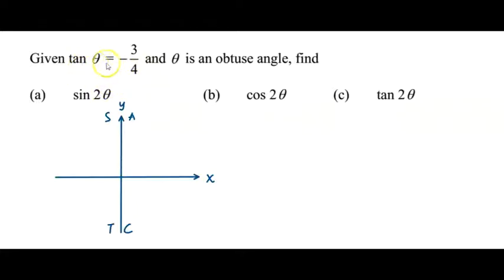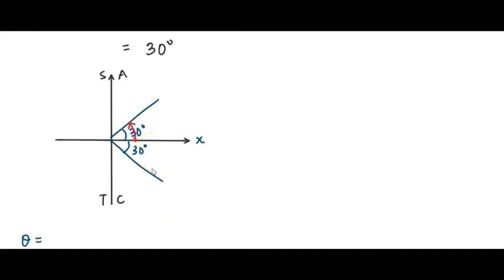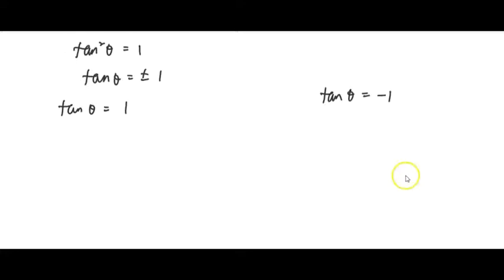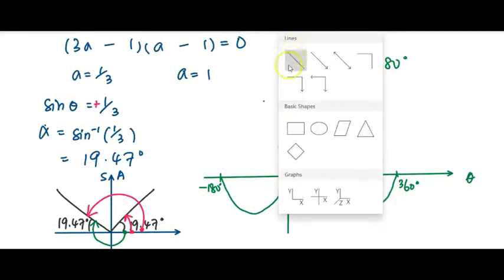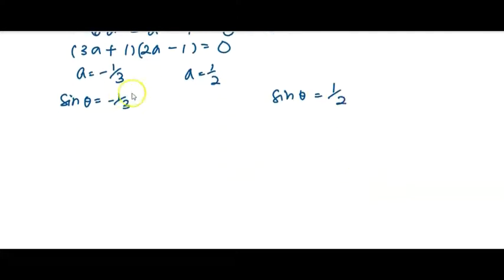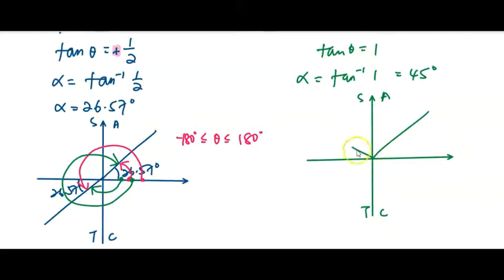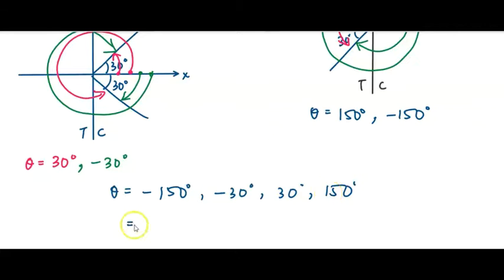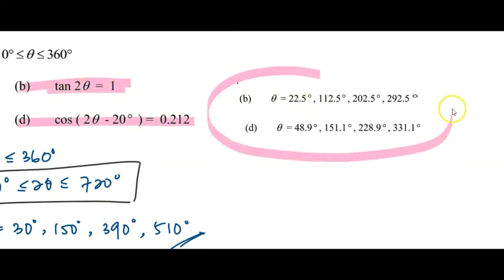Tutorial 5.4: Trigonometric Formulae - Solving Trigonometric Equations (Part 1 of 2)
This video shows tutorial questions in solving trigo quadratic equations and equations involving double-angled and compound-angled. Happy learning!!